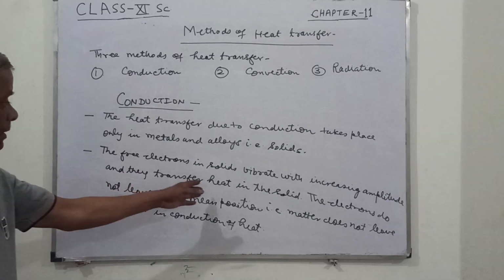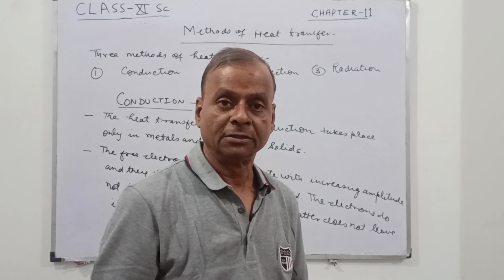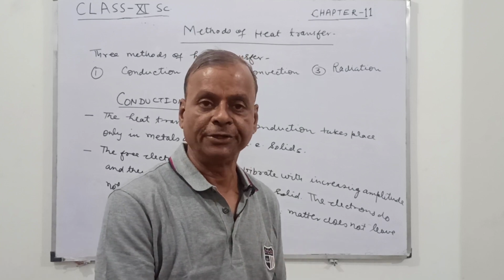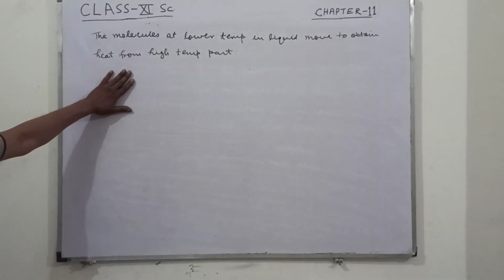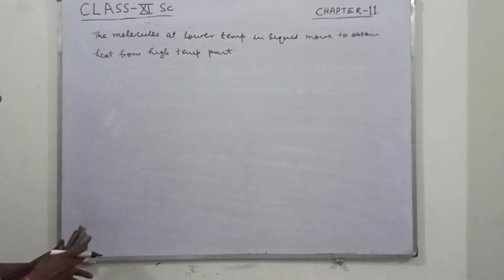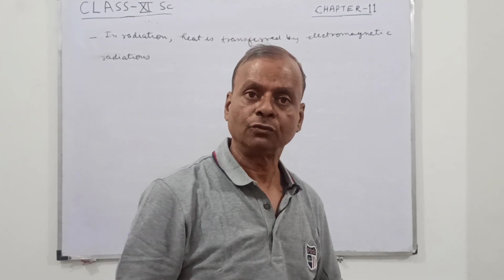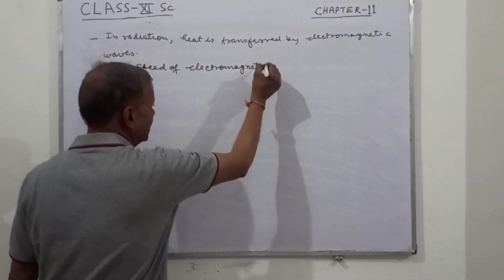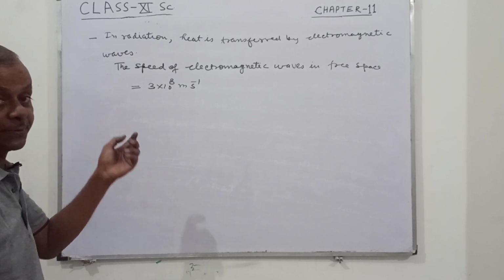Methods of heat transfer Physics class 11th chapter 11